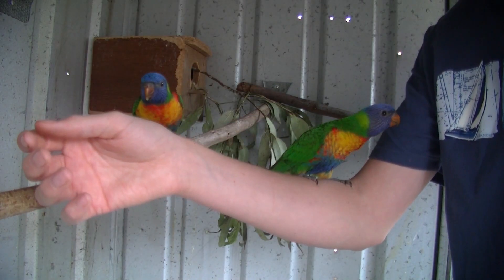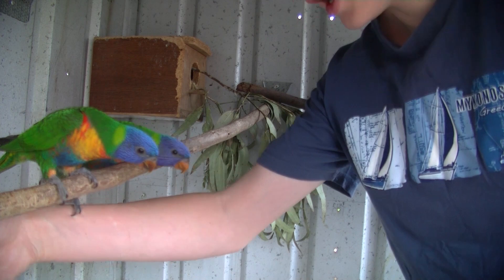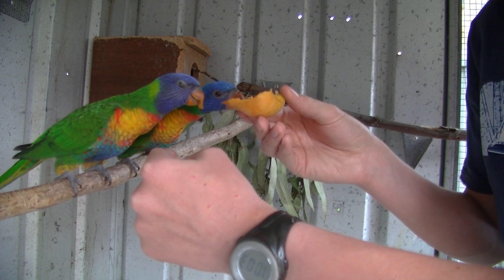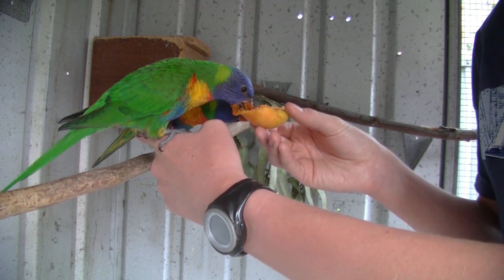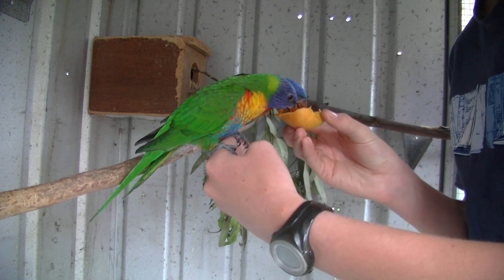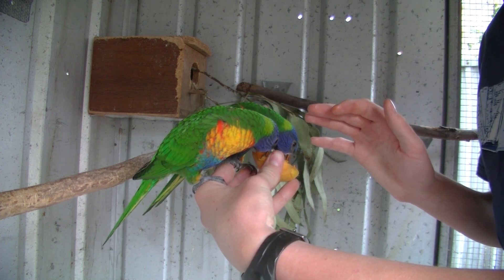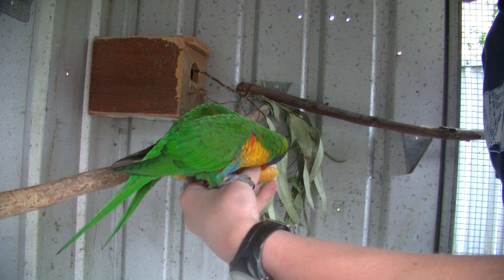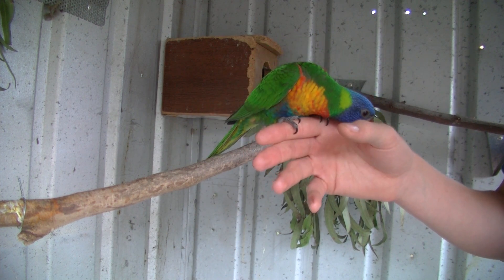Basic Bird Training - Step up, Come, No Biting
Learn how to train your birds the easiest way.